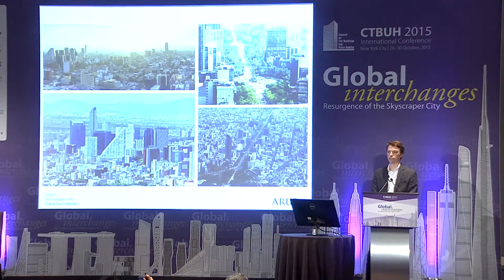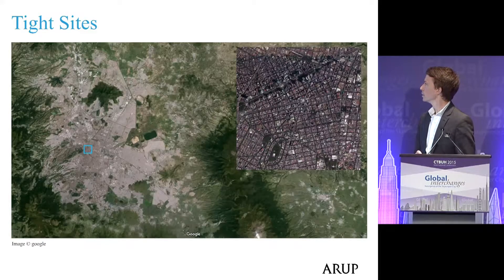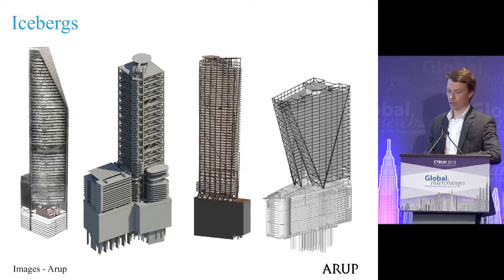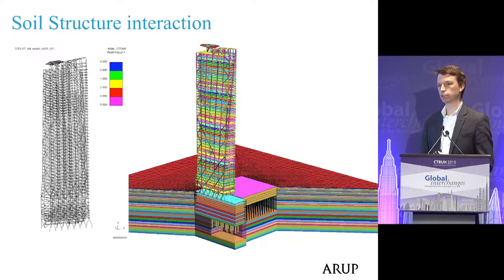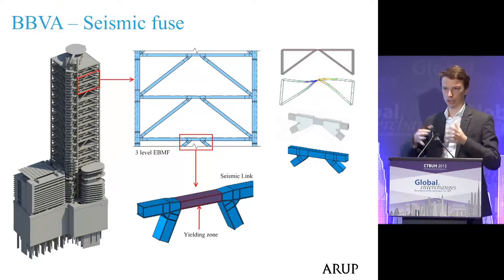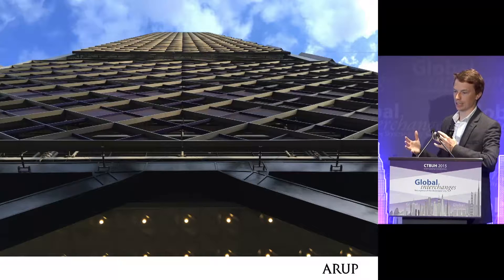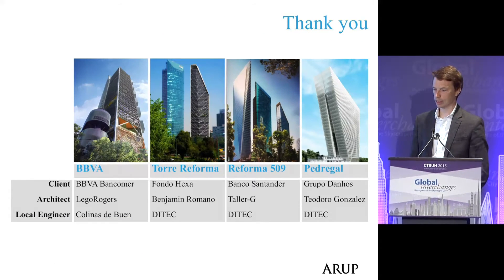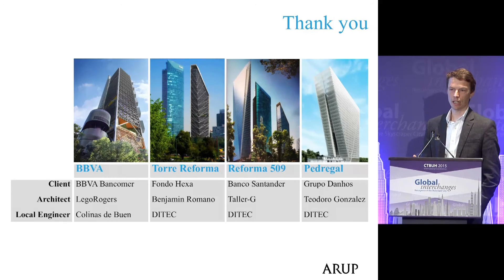CTBUH 2015 New York Conference - Tom Wilcock, "Grade A Office Space in Mexico City"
Tuesday October 27, 2015. New York City, USA. Tom Wilcock, of Arup, presents at the 2015 New York Conference Session 4e: Beyond New York on “Grade A Office Space in Mexico City: Tight Sites and Shaky Ground.”